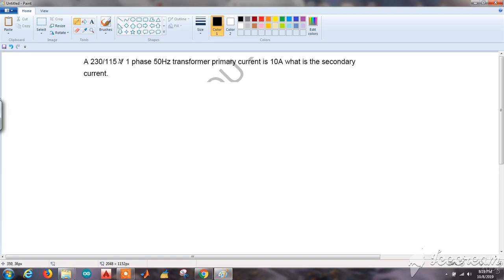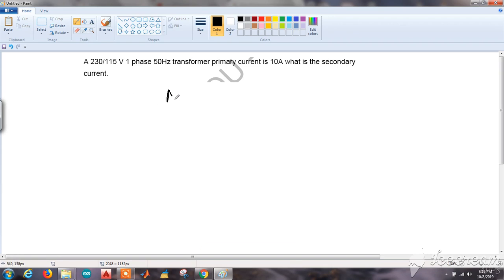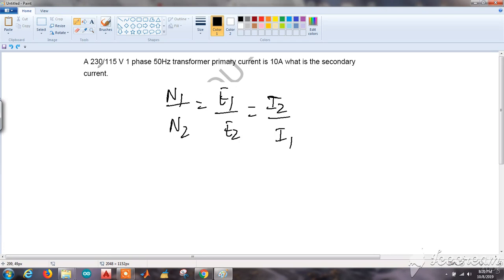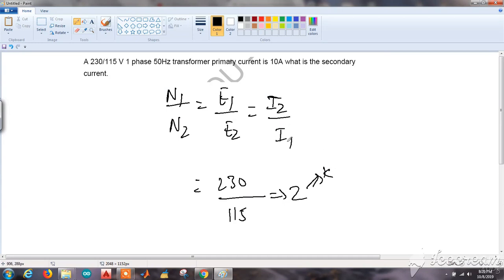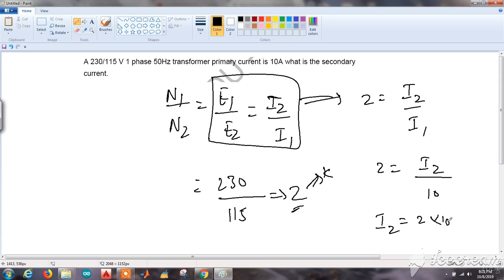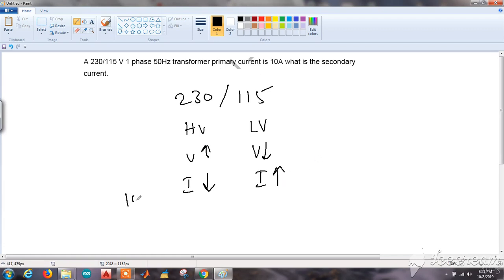OU BEE| MAY 2019| Transformer - Secondary Current | Previous Questions Solved |AICTE|3M